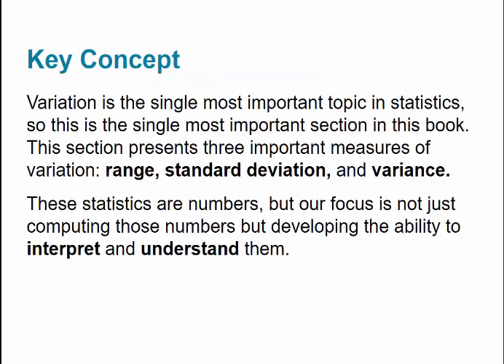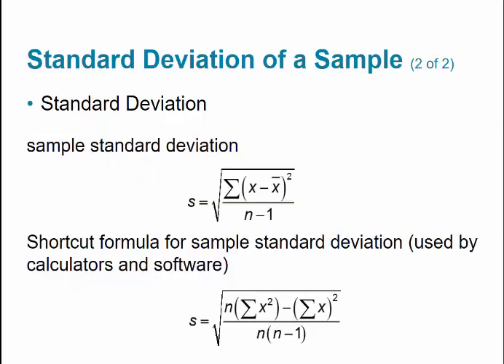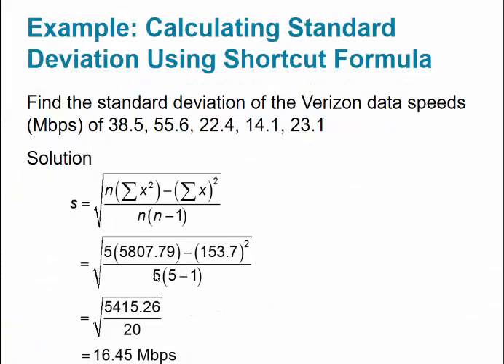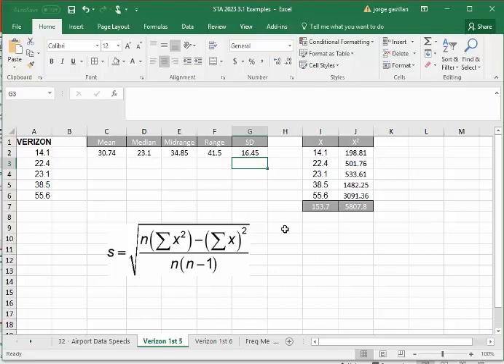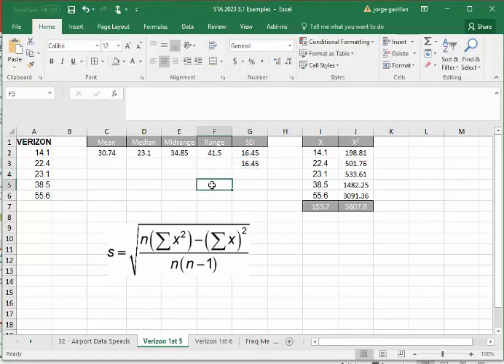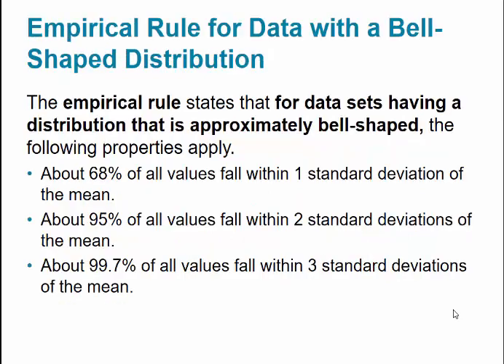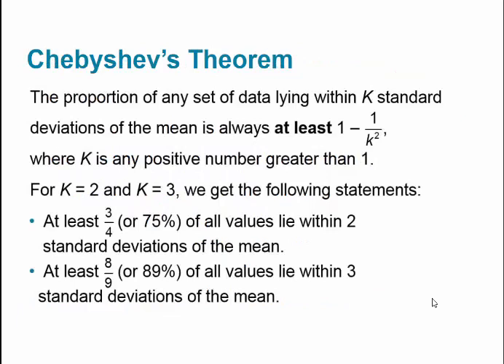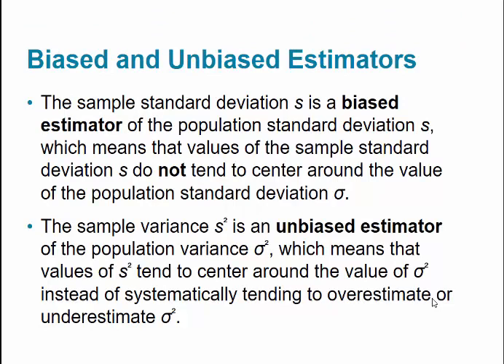STA 2023 3.2 Lecture Measures of Variation